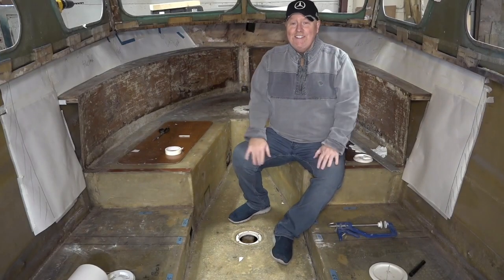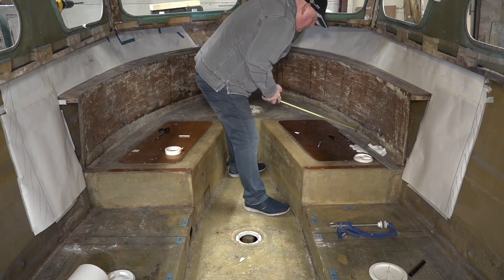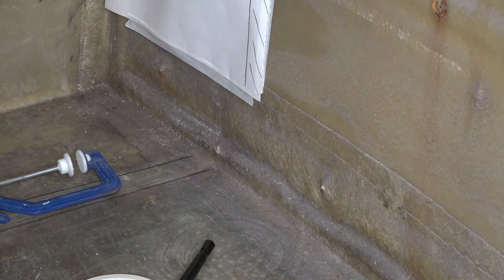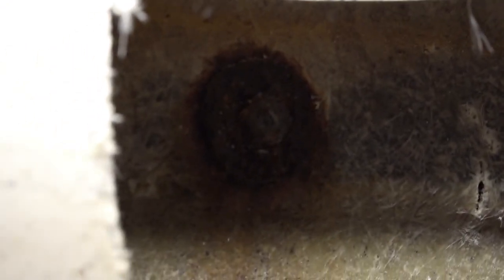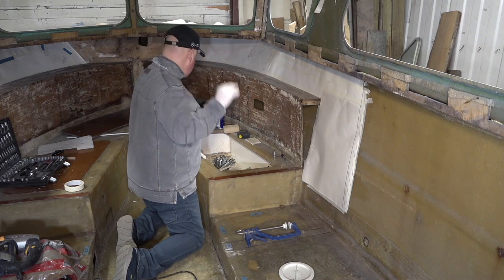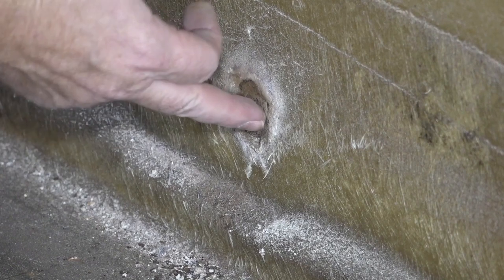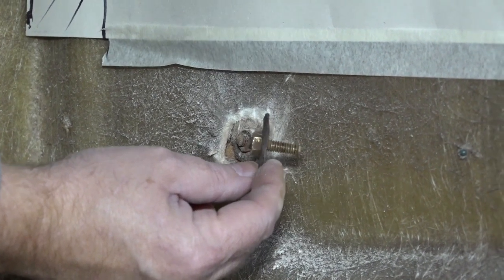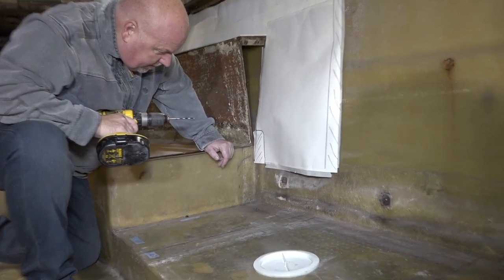Canal Boat interior , boat Restoration Episode 10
Boat Restoration